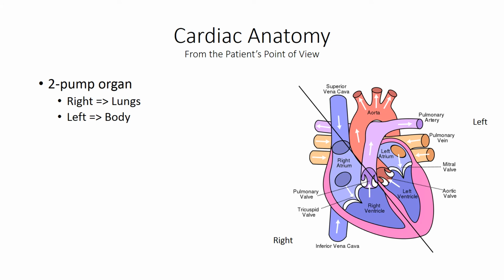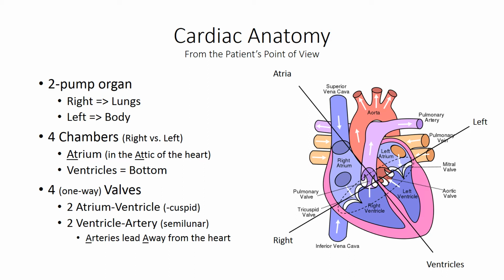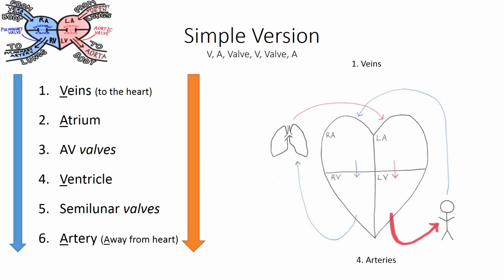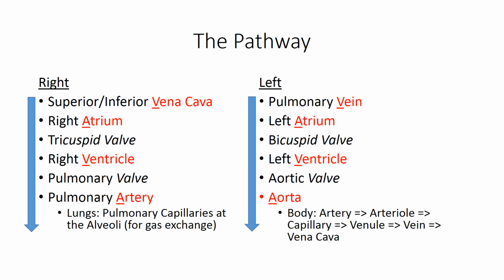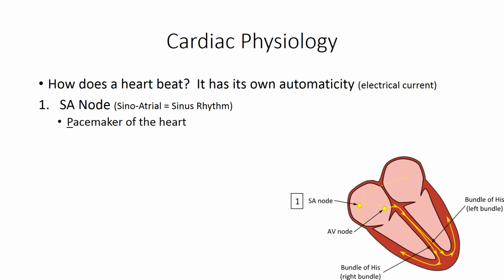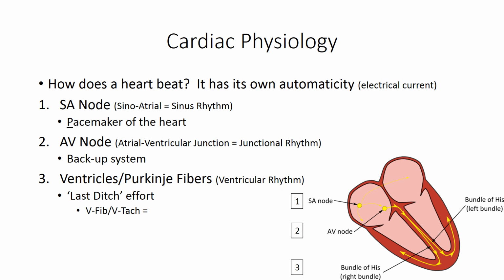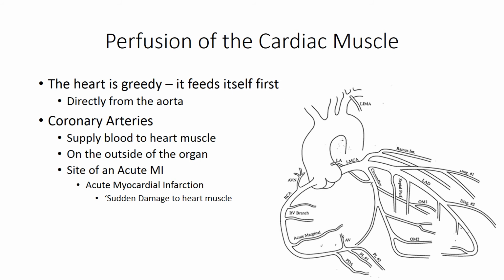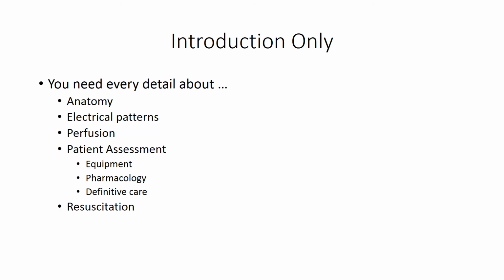Cardiovascular System for EMTs